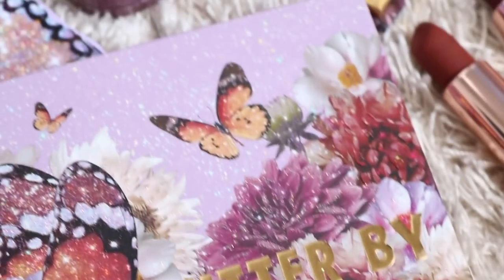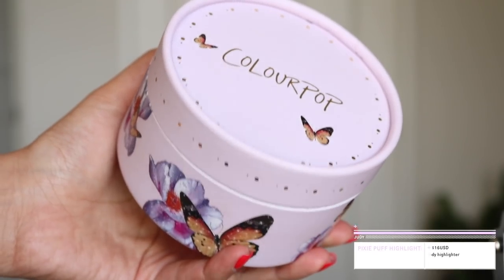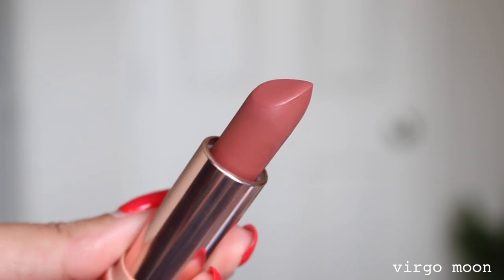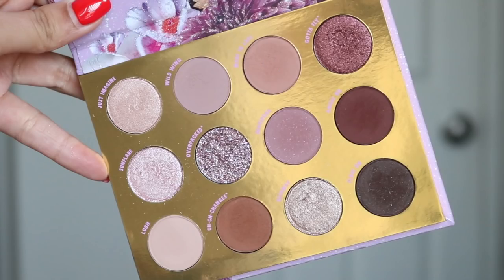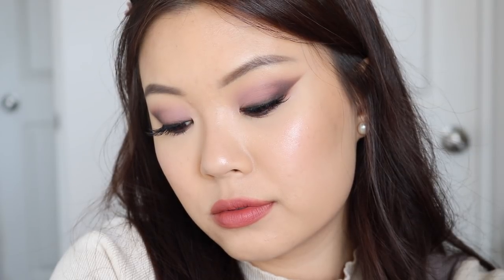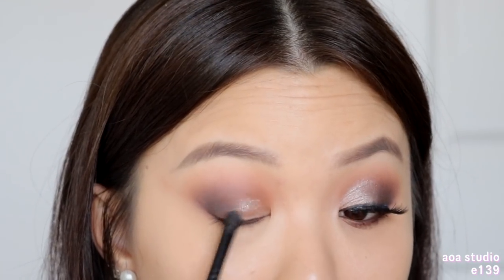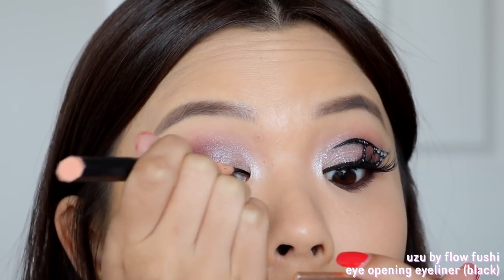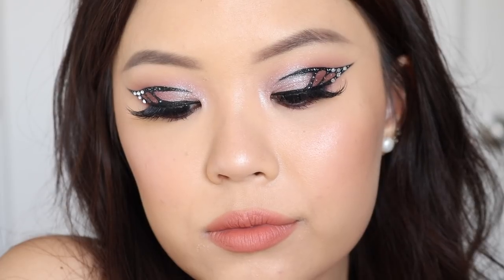COLOURPOP FLUTTER BY COLLECTION ⋆ 3 Looks, Review + Comparisons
merry xmas eve guys!! its currently 4am here, i am about to leave to the airport with no sleep but thats ok! i really wanted to get a video uploaded before xmas for you guys just in case you are staying in and needed something to watch :) so i hope you will enjoy the video and happy holidays ❤️

 ⋆ time stamps ⋆
palette review @ 0:59
pixie puff review @ 3:54
lux lipstick review @ 6:24
super shock shadows review @ 8:23
jelly much review @ 8:52
swatches @ 10:47
comparisons @ 11:05
lip swatches @ 16:02 / 20:30 / 26:09
look one (dramatic wing) @ 12:13
look two (daytime glam) @ 17:23
look three (intro look) @ 21:33

LOOK.ONE

~base~
too faced born this way loose powder (translucent)
nyx cosmetics stay matte but not flat powder foundation (soft beige)
nyx cosmetics pro contour and highlight palette
colourpop cosmetics pressed powder cheek (weird dough)
colourpop cosmetics in-nude-endo palette (fine line)

~eyes~
uzu by flowfushi eye opening eyeliner (black)
colourpop cosmetics jelly much (buttercup)
ardency inn modster eyeliner (coffee)
house of lashes false lashes (iconic lite)

~lips~
colourpop cosmetics lux lipstick (slow dance)

LOOK.TWO

~eyes~
house of lashes false lashes (boudoir lite)

~lips~
colourpop cosmetics lux lipstick (virgo moon)

LOOK.THREE

~base~
colourpop cosmetics pressed powder cheek (to the 10)

~eyes~
colourpop cosmetics bfs liquid liner (graceland)
colourpop cosmetics super shock shadow (flying circus)
petite cosmetics luxe faux mink lashes (lavish)

~lips~
colourpop cosmetics lux lipstick (bloom2bloom)

 ⋆ A F F I L A T E D  C O D E S ⋆

top ⋆ yesstyle
lip ⋆ “bloom2bloom” lux lipstick by colourpop cosmetics
lashes ⋆ “lavish” by petite cosmetics